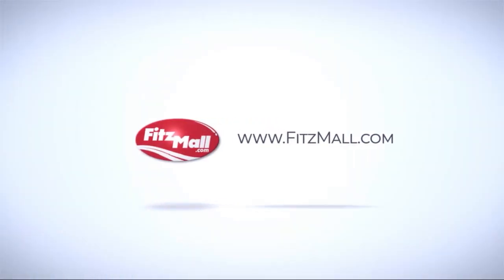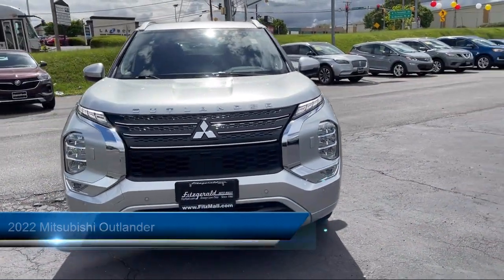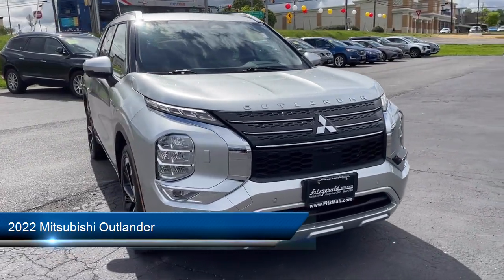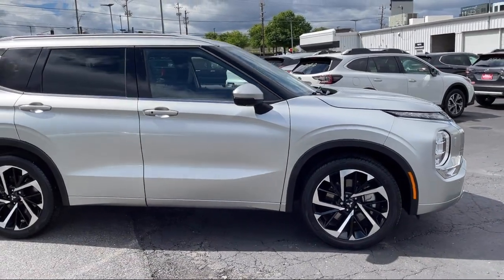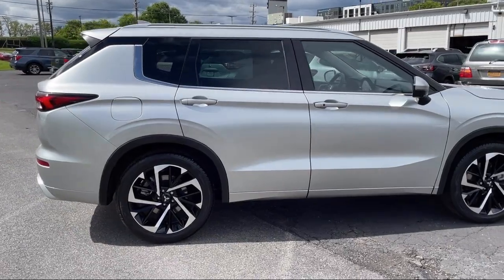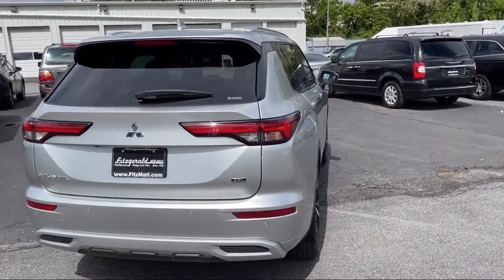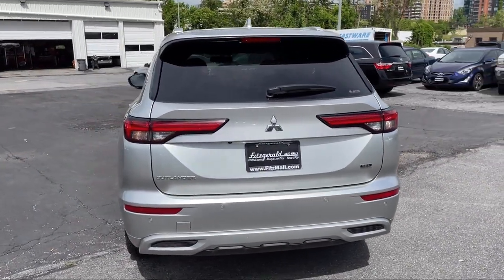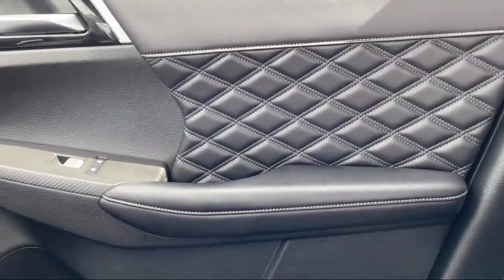2022 Mitsubishi Outlander SEL Launch Edition S-AWC Annapolis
2022 Mitsubishi Outlander SEL Launch Edition S-AWC - Stock Number: G137041A - VIN: JA4J4VA81NZ078939.

Give us a call at or visit our for more information about this or any of our other vehicles.

Fitzgerald Mazda of Annapolis
1930 West Street